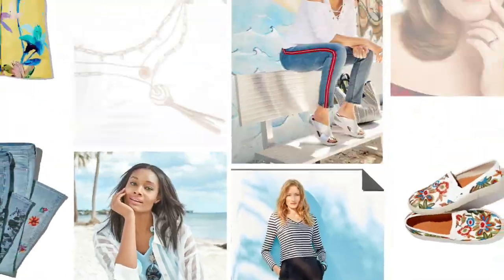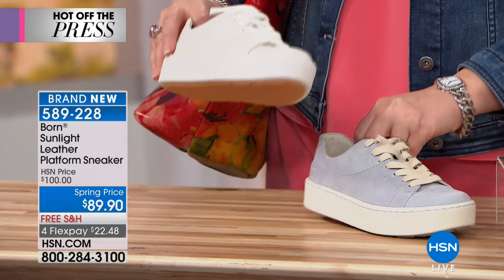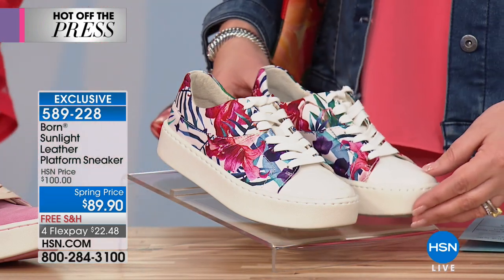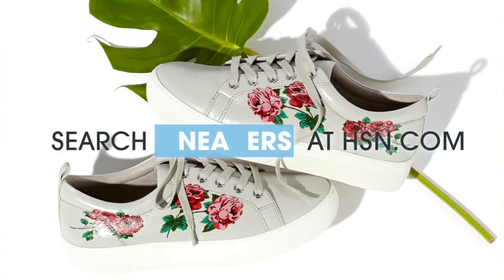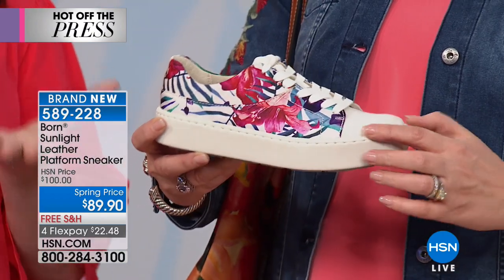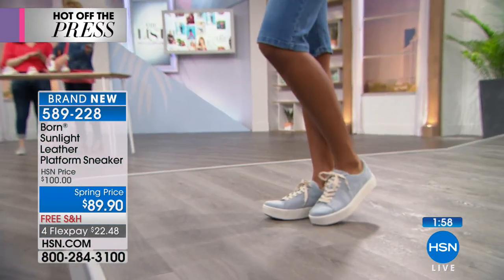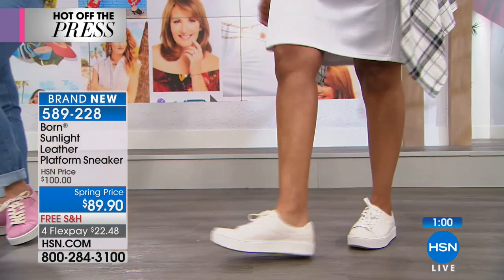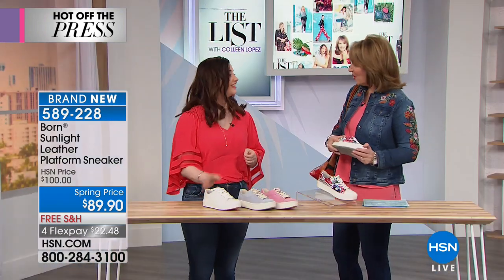Born Sunlight Leather Platform Sneaker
Step into the Sunlight for a fresh take on the classic sneaker. Crafted from luxurious suede, leather, or a mix of materials, this platform sneaker rounds...